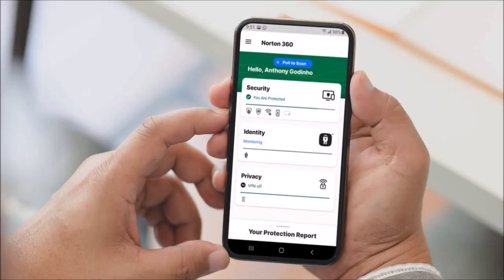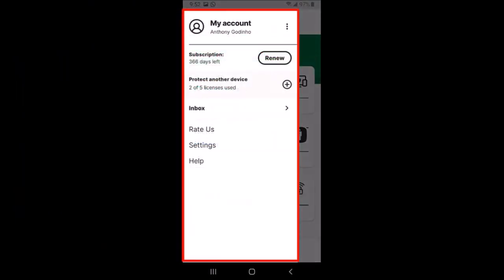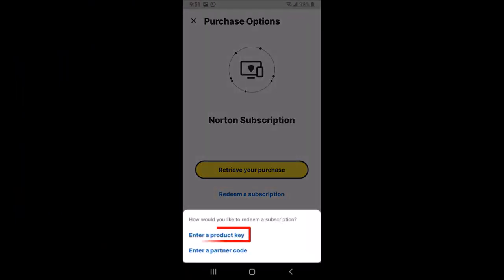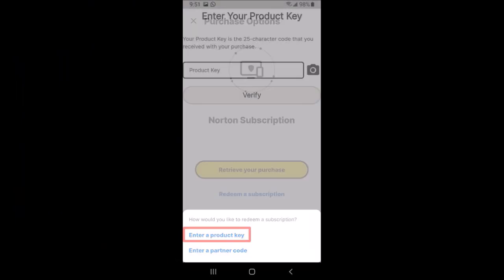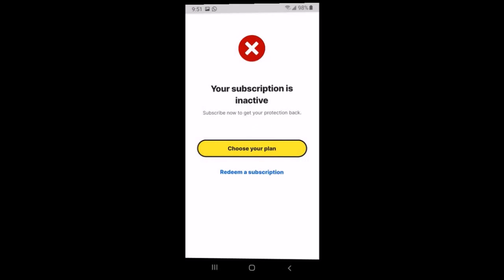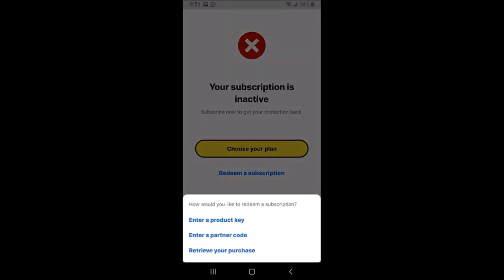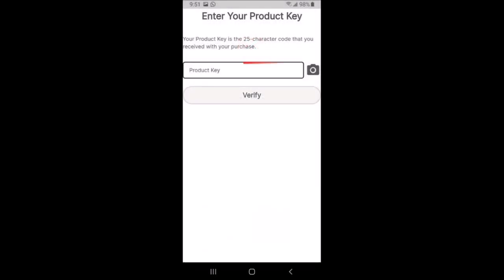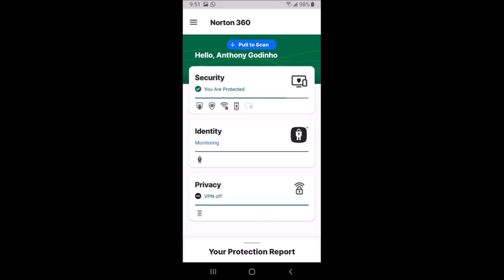How to Renew Norton 360 with Product Key on Android 2024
This is an updated tutorial in which you will learn How to Renew Norton 360 with a Product Key in Android in 2024. In a previous tutorial, I showed you how to renew Norton 360 with a product key in Windows 10. So, I would suggest you watch that tutorial first.

With the Deluxe version of Norton 360, you can install it on up to 5 devices, including mobile phones. I’ve been using Norton internet security products for many years. They have kept me safe online and my computer running smoothly.

In this tutorial, I’m assuming that you’ve already purchased the Norton 360/security app on your mobile phone. Also, if you’ve not yet installed Norton 360, you can check the link below for all my Norton tutorials. In this tutorial, I will show you step-by-step on how to renew your Norton 360 subscription using a product key:

(1) Open your Norton 360/Security app on your mobile phone; (2) tap on the Hamburger icon in the top-left corner; (3) in the left-side panel, tap on the Renew button; (4) next, tap on “Redeem a Subscription”; (5) chose “Enter a Product Key”; (6) enter your product key in the box; (6) and finally, tap in the Verify button. That’s pretty much it.

If you have any questions, please leave them in the comments section. Thanks for stopping by!

CREDITS: NortonLifeLock, the NortonLifeLock Logo, the Checkmark Logo, Norton, LifeLock, and the LockMan Logo are trademarks or registered trademarks of NortonLifeLock Inc. or its affiliates in the United States and other countries | AV-TEST GmbH logo, screenshots and data are copyright protected and used with permission | Android is a trademark of Google Inc. The Android robot is reproduced or modified from work created and shared by Google and used according to terms described in the Creative Commons 3.0 Attribution License | Microsoft, Windows, and the Windows logo are trademarks, or registered trademarks of Microsoft Corporation in the United States and/or other countries.

Song Title: Floaters by Jimmy Fontanez Media Right Production